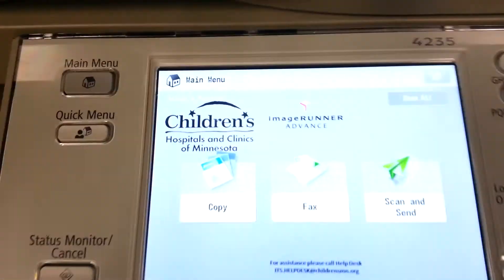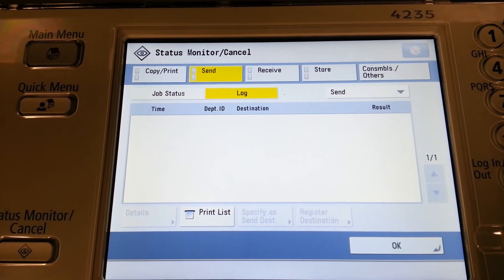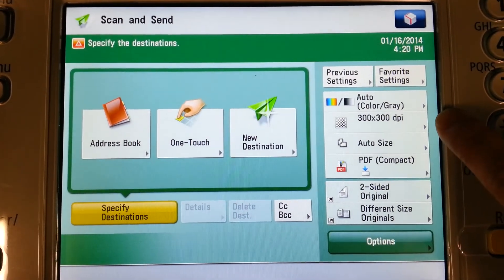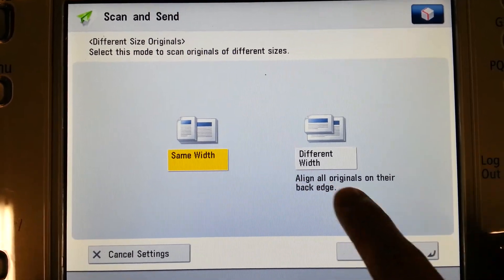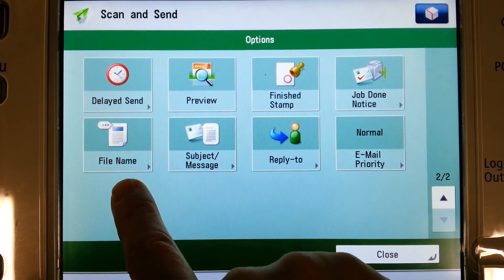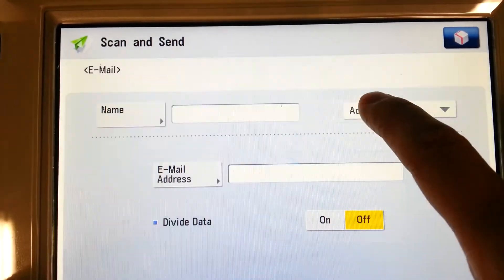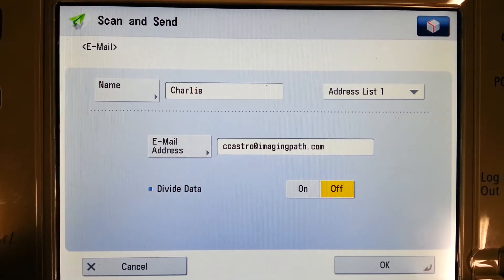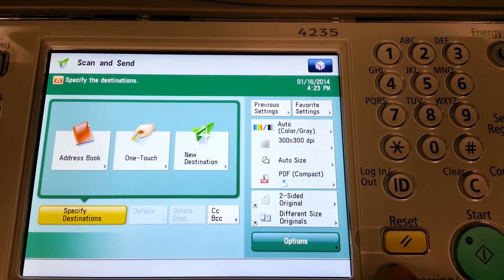Canon Scan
This video will help users scan documents.  You start with hard copies loaded through the top of the machine, then select the address or addresses to send to and documents are sent across your network.  I also address how to add users into the address book.